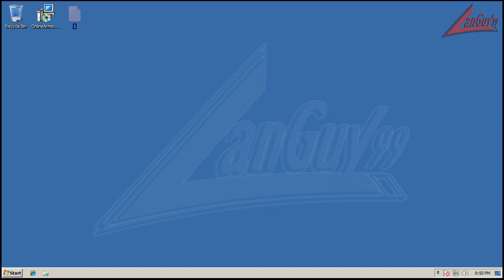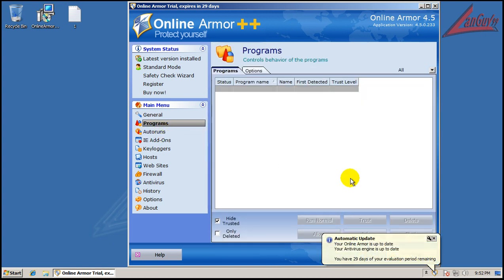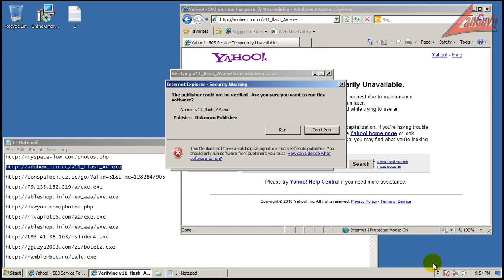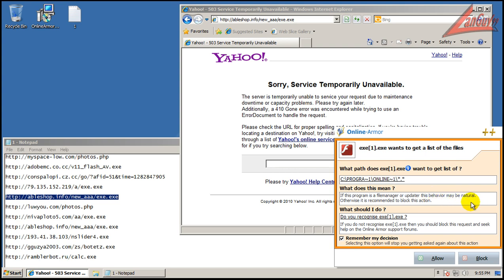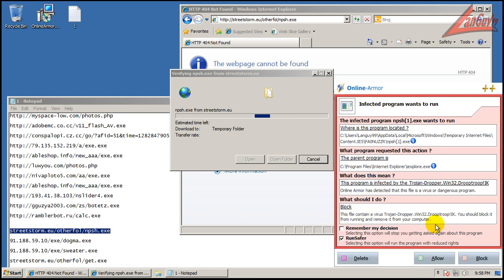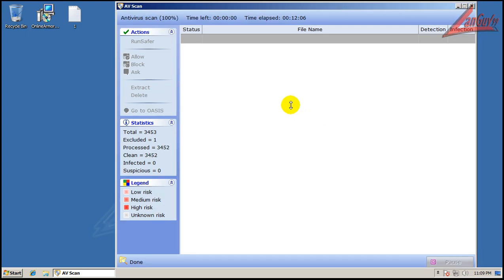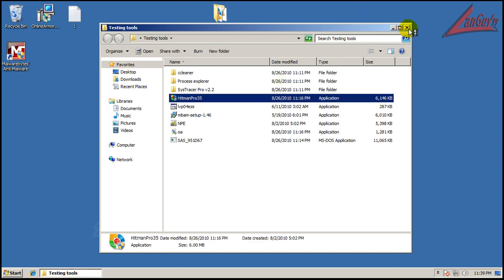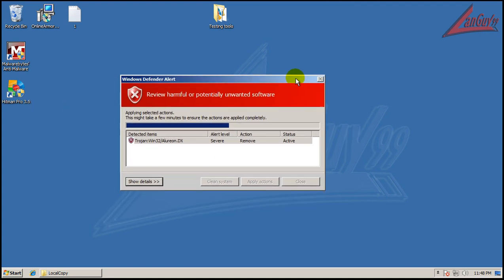Online Armor ++ 4.5.0.233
Testing the new Online Armor.